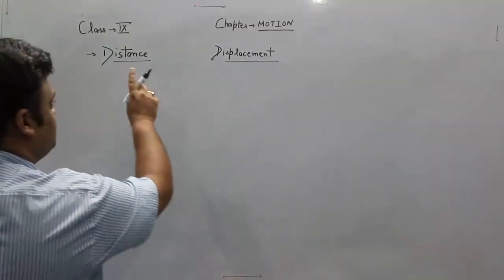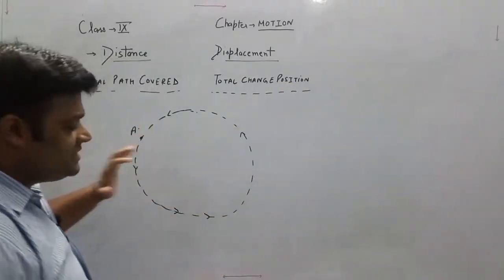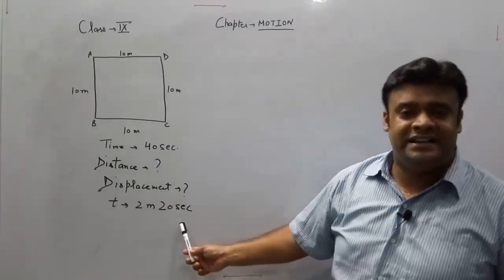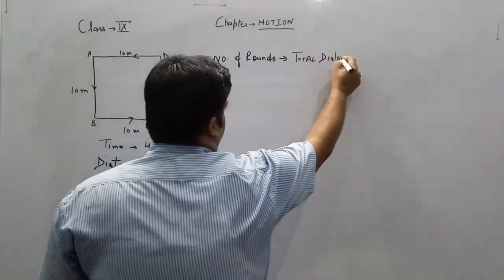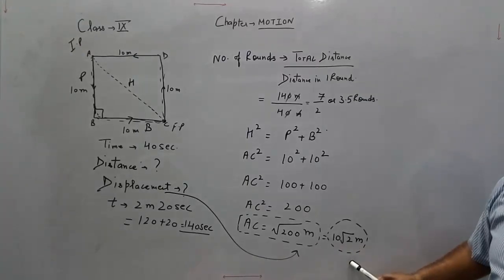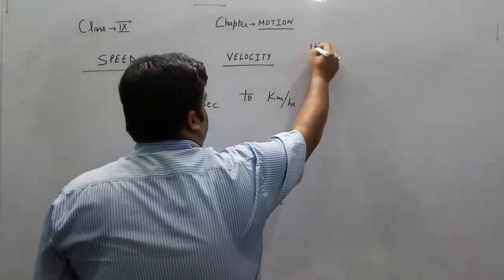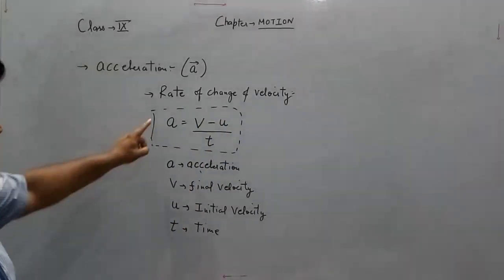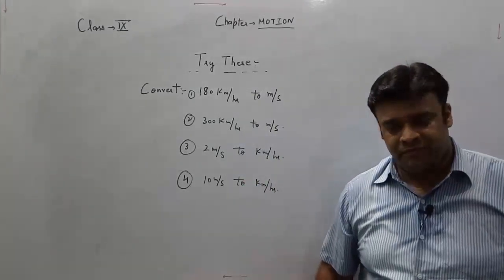Class 9th Motion Part- 1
Learning Outcomes:-
1. Concept of Distance and Displacement.
2. Concept of Speed and Velocity.
3. Concept of Acceleration.
4. Numerical related to Distance, Displacement, Speed, Velocity &         Acceleration.